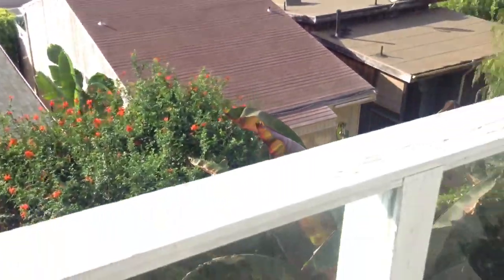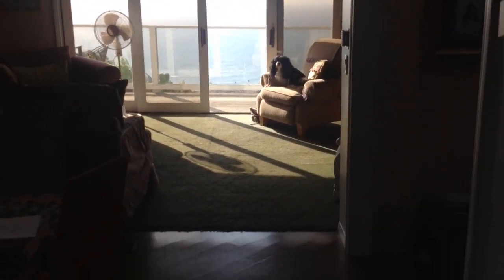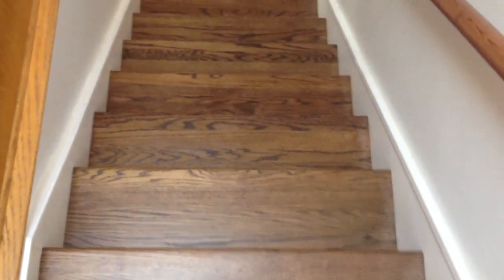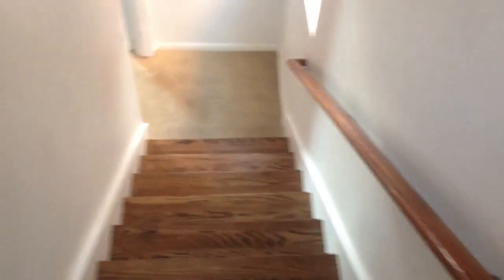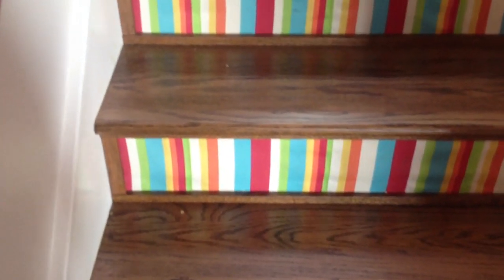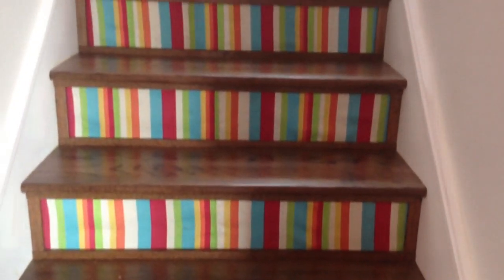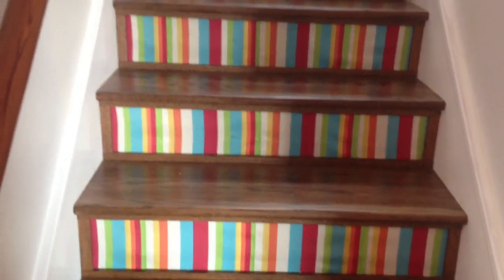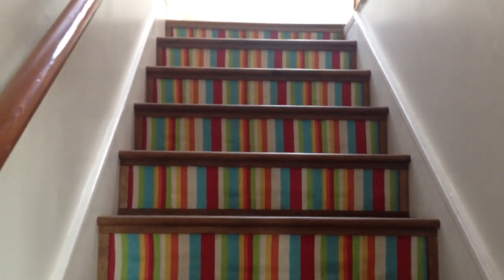Our new stairs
These new stairs were recently installed to replace the old carpet.  The treads are one inch-thick red Oak. They are 36 inches wide and stained with black walnut stain.

The risers are made from striped fabric.